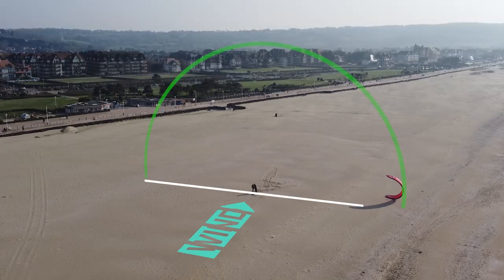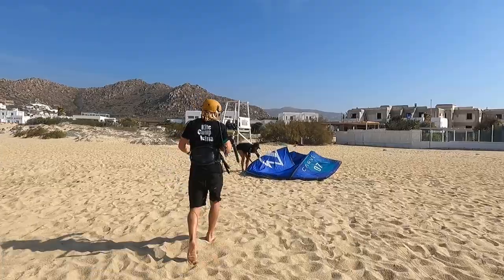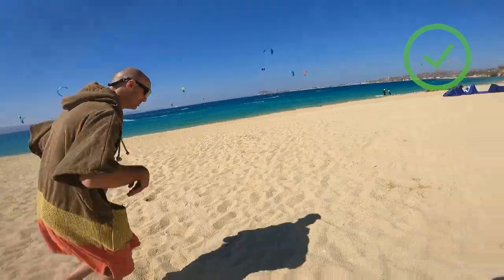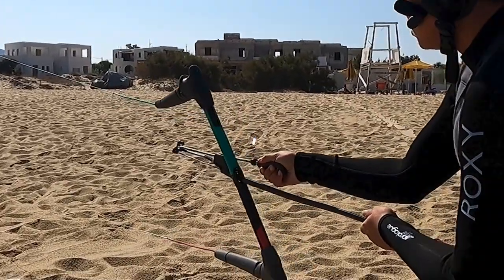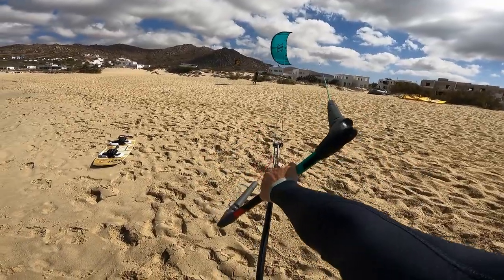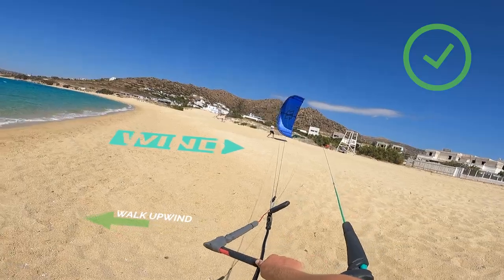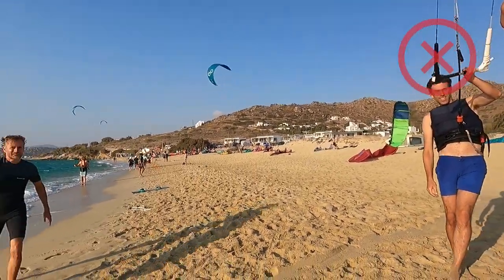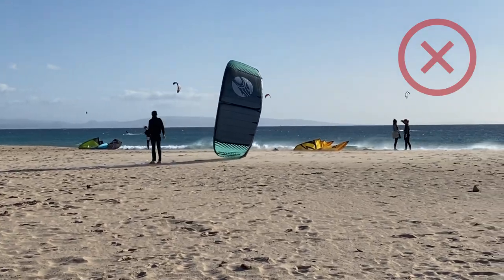LAUNCHING the Kite and LANDING the Kite with an Assistant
When accidents happen in kitesurfing, I would say that 90% of them occur while launching with an assistant. Often just because most kitesurfers are not following the safest steps for launching. In this episode you will find everything you need to know for a safe launching and landing with an assistant. You will also get to see different situations and what happens if the assistant lets your kite go too early.

00:00 INTRO
01:00 WIND WINDOW
01:25 LAUNCHING THE KITE
03:05 LANDING THE KITE
03:35 ANALYZE THE STEPS
12:10 LAUNCHING AND LANDING - KITERS POINT OF VIEW
13:45 LAUNCHING THE KITE IN LIGHT WIND
14:25 UNSTABLE WIND ON THE BEACH
15:35 BAD HABBIT WHILE CONNECTING THE CHICKEN LOOP
15:55 CONNECTING TOO EARLY
16:45 MOVING TOO FAR UPWIND
17:30 CHECKING LINES TOO LATE
18:00 STAYING TOO FAR DOWNWIND
18:40 ENDING